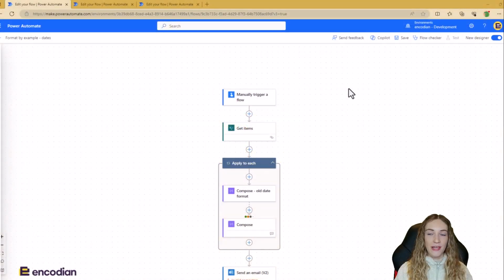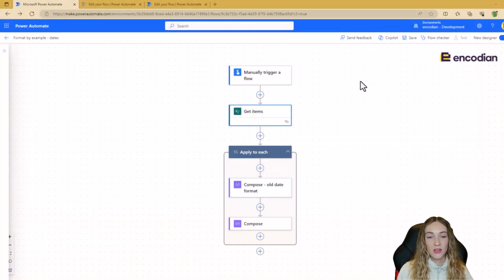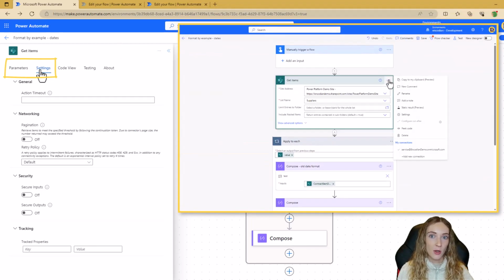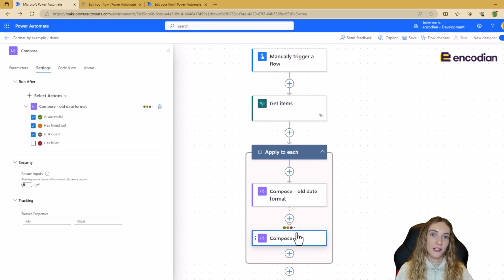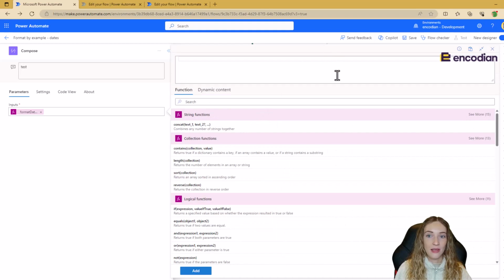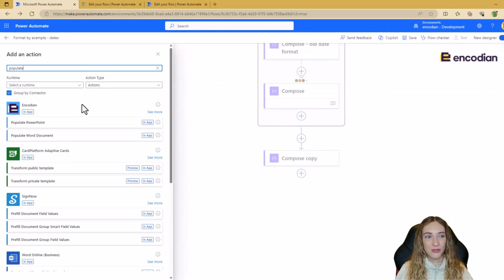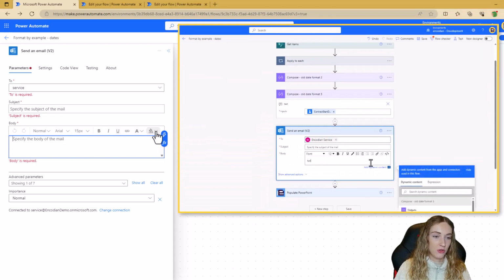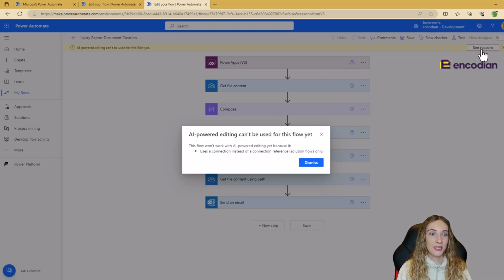Power Automate's New Designer Explained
Comparing PowerAutomate's New and Classic Designers.

Join Sophie in discovering all the changes that Power Automate's New Designer brings, including limitations and how to switch between the New and Old!